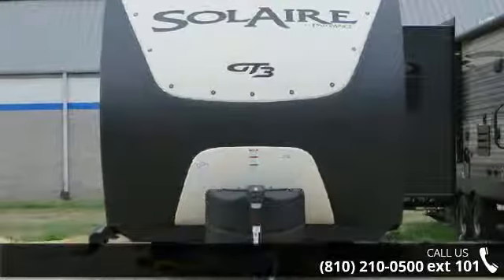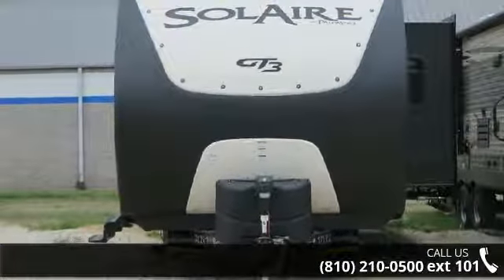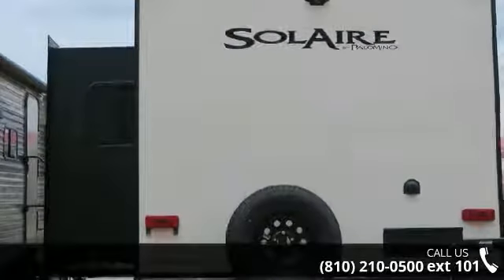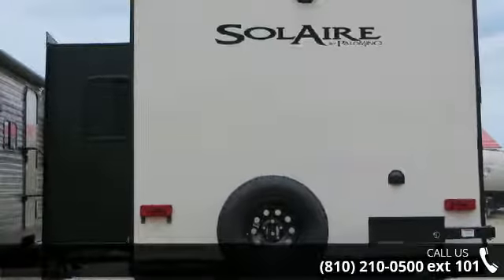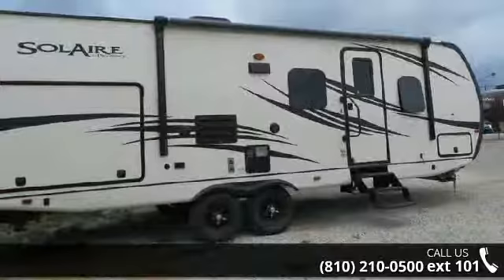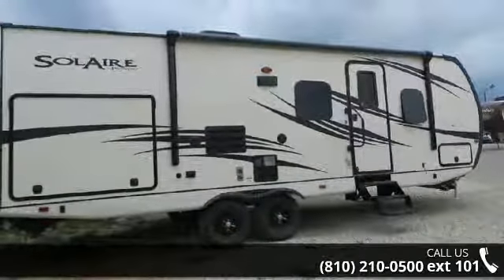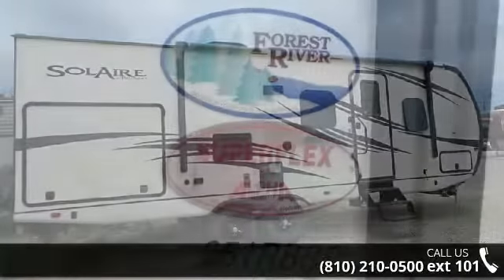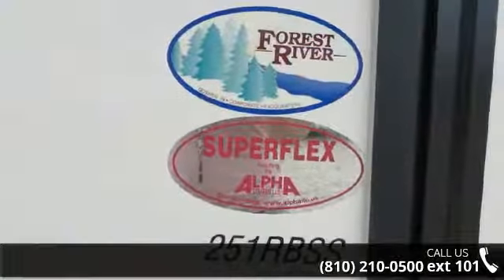2017 Palomino SolAire Ultra Lite 251RBSS - Price Right A...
Price Includes;Full Dealer Prep, propane,deep cycle RV battery and more!  2015 Palomino SolAire Ultra Lite 251RBSSThe Ultra Lites are the results of superior design and modernization. Striving to meet all the customer&#8217;s demand this trailer provides a smooth ride with independent suspension axles, aluminum superstructure frame for light weight towing and barreled ceilings for a more spacious interior.